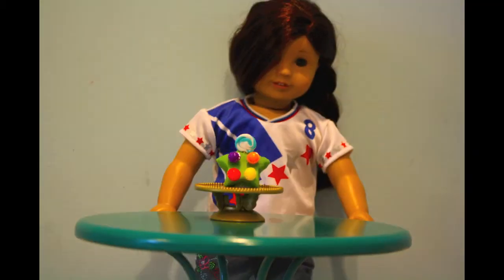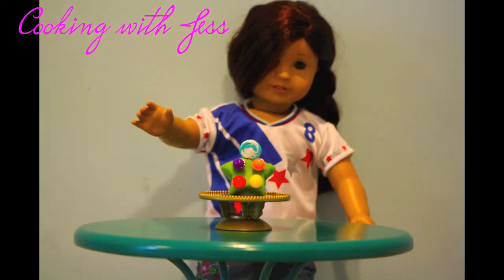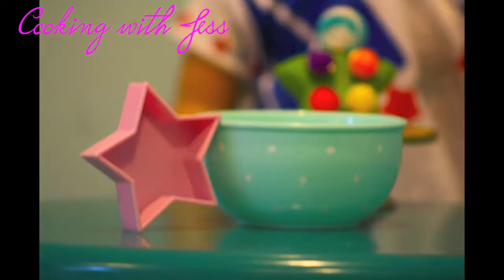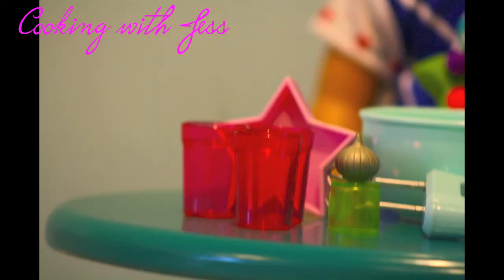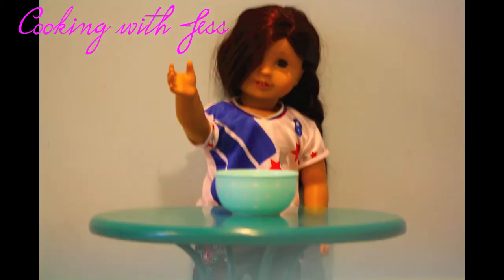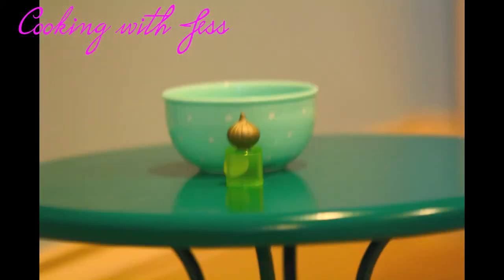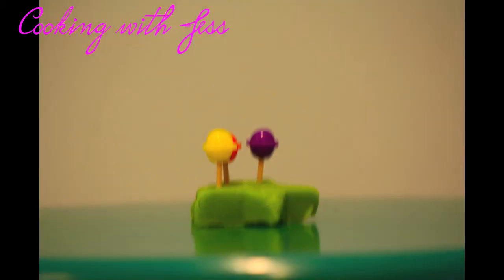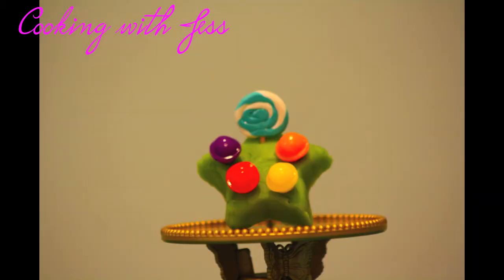Cooking with Jess: Mckenna's Movie Star Cake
OPEN FOR INFO ON UPCOMING EVENTS AND MORE_______

I used green play dough for the cake and lollipops that I bought on Etsy

THis was filmed a while ago.
My Camera is still broken and I am pretty sure that I have to buy a complete new won!!! TONS of videos coming soon when I get the new camera and I will do a review on my old one which was a Flip HD.

Also, I am making a stop motion soon!! Let's just say it has something to do with the new American Girl movie about Mckenna Brooks!!! I will be talking LIVE on my channel on July 14 during the movie, but more about that later! :))))